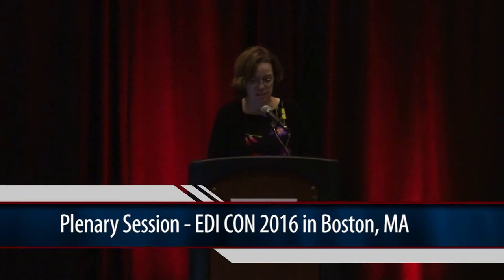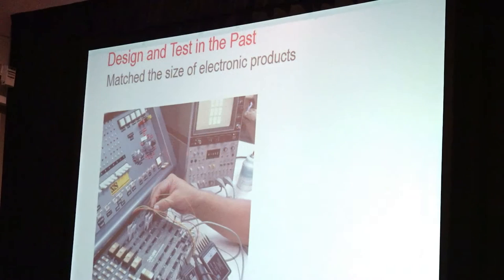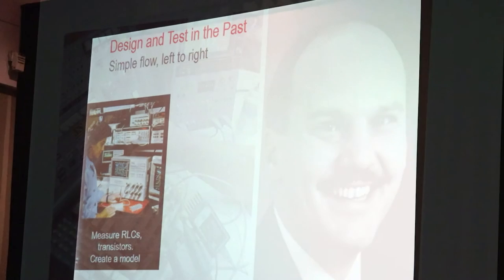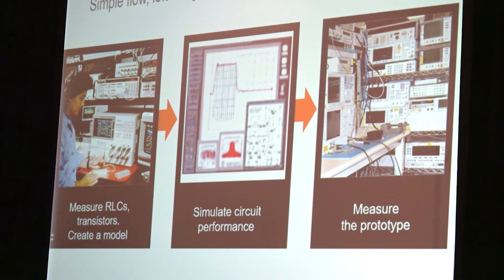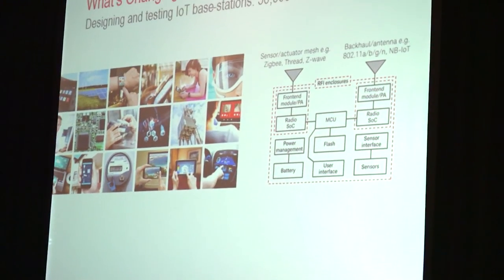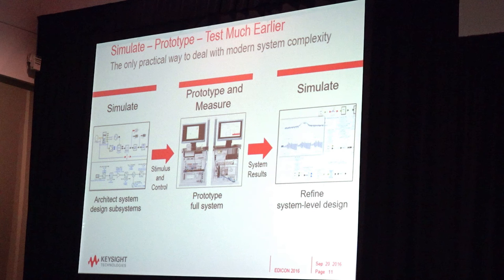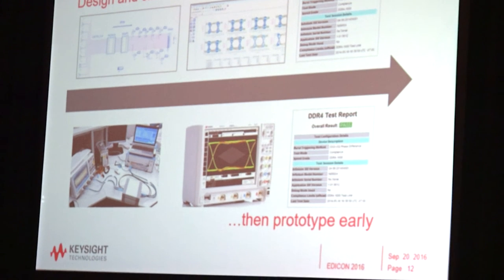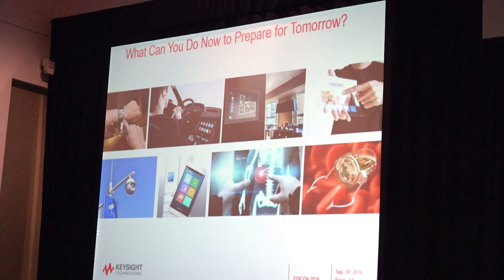The High-Frequency, High Speed Design Revolution: Why Your Design & Test Flow Will Soon Be Obsolete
From EDI CON USA 2016...Without a doubt, electronic design has evolved through the years from something that was once performed on the back of an envelope to a process that now requires many different types of engineers using a range of different Electronic Design Automation (EDA) tools. Today, that design process and the test flow that accompanies it is once again on the cusp of another evolution—one that is being driven by current and emerging trends in high-frequency and high-speed design.

In this keynote from EDI CON USA 2016, Todd Cutler, vice president and general manager of Keysight Design & Test Software, discusses these trends and explains how, when coupled with market pressures, they are driving a revolution in the design and measurement industry.

For more information on Keysight's solutions for design and test, please